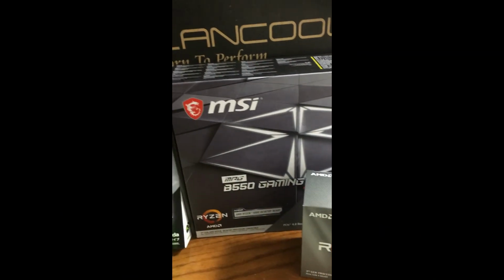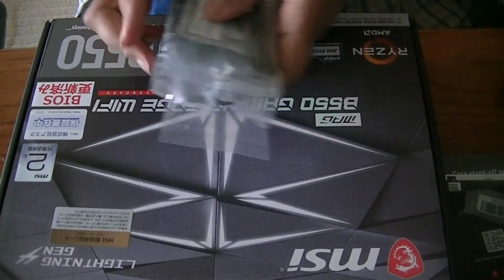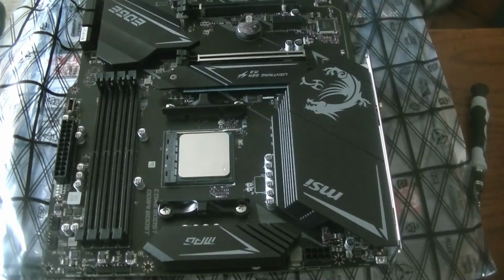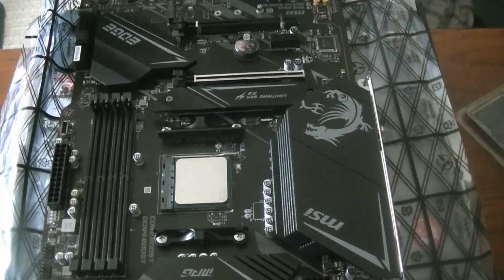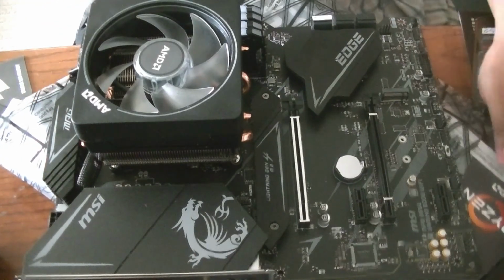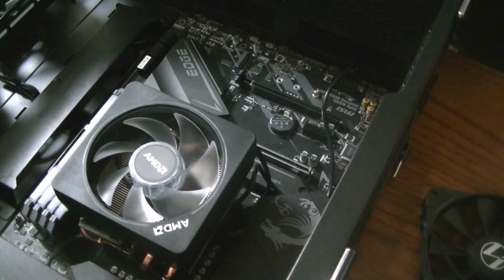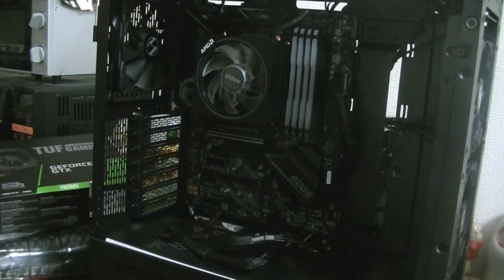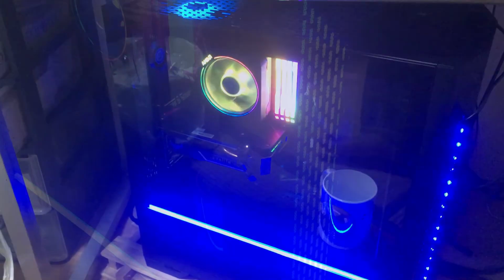PC Build with DJ Aki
Decided to film my first ever PC Build adventure.
Definitely challenging but fun as well.  Hope you can enjoy the ride as well

*Reminder: I am really still a beginner here so please check the folks I recommended if you run into any big issues with your own PC Build.*

Check out the info below or leave any advice or questions in the comments

**Video contents**
00:00 - intro
00:48 - PC Parts Overview
04:31 - Motherboard unboxing (some ASMR)
09:08 - CPU installation
11:58 - NVME m.2 SSD installation
15:42 - RAM Memory installation
18:24 - Prism Wraith installation (struggled here)
22:29 - Case unboxing and set-up time lapse
23:32 - fan explanation and install pt1 time lapse
25:51 - Motherboard installation and time lapse
28:30 - fan installation pt2 (needed to reinstall exhaust fans) time lapse
29:59 - time lapse HDD installation - back panel cables - ouch...
31:01 - Power Supply installation
33:00 - Graphics Card unboxing (ASMR style) - installation time lapse
35:57 - Will it work?? - Turning it all on
36:26 - Final Thoughts with Lian Li Lancool II review

(bought in Japan so prices may vary where you are)

Motherboard - MSI MPG B550 GAMING EDGE WIFI ATX AM4
RAM - Corsair Vengeance RGB Pro 32 GB (4 x 8 GB) DDR4-3600 CL18 Memory
Storage-
1. Western Digital WD Green
SN350 480 GB M.2-2280 NVME Solid State Drive
2. Seagate Barracuda  2 TB 3.5"
7200RPM Internal Hard Drive
GPU - Asus Tuf Gaming GeForce GTX 1650 G6 4 GB OC
Case - LIAN LI LANCOOL II BLACK
PSU - Corsair RM 750x W 80+ Gold

If you like the music please support the artists!